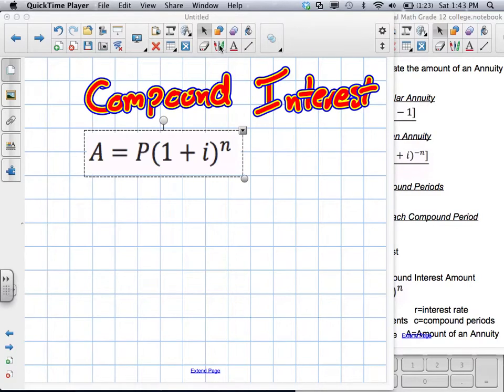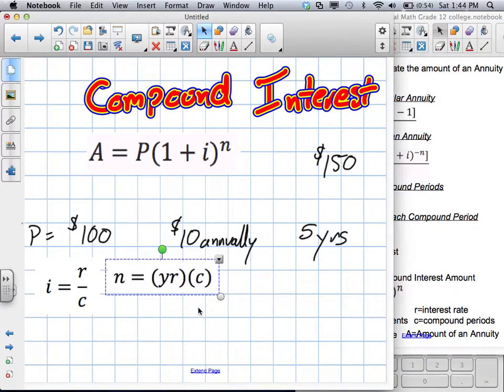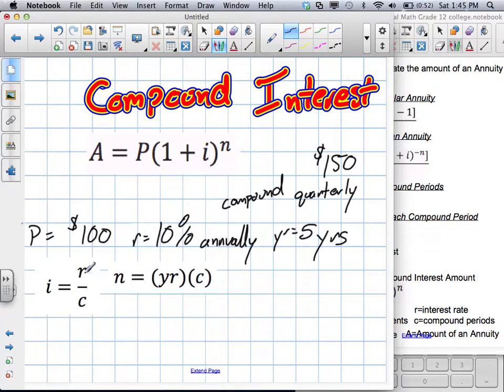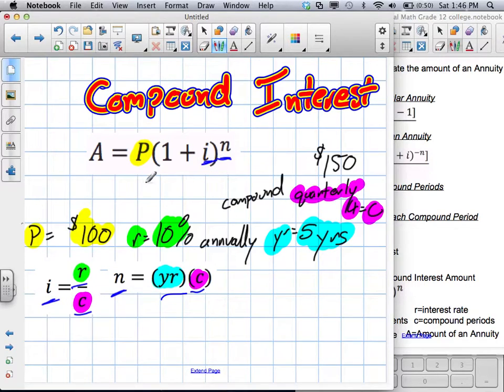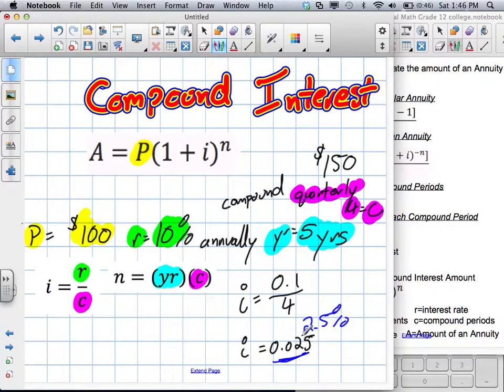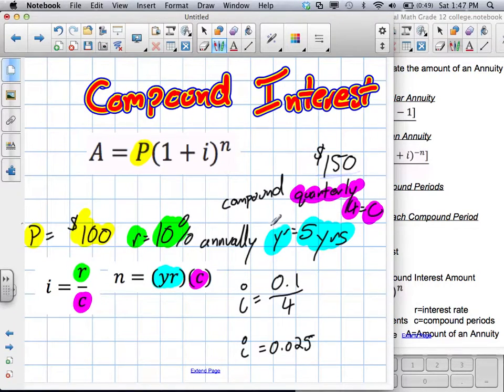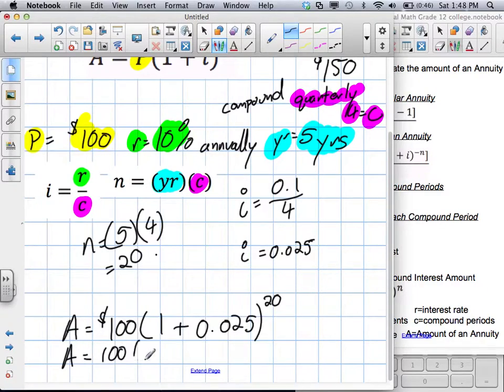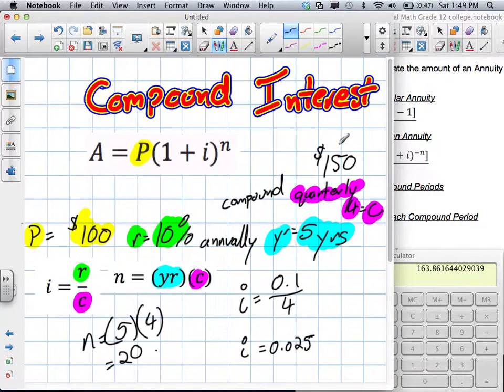Compound Interest Grade 11 mixed Lesson 8 2 6:2:12